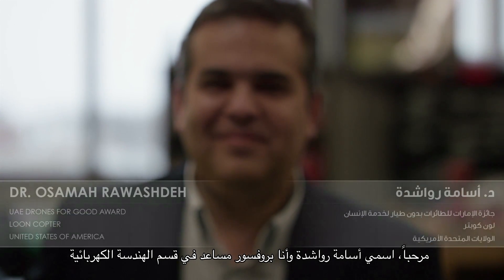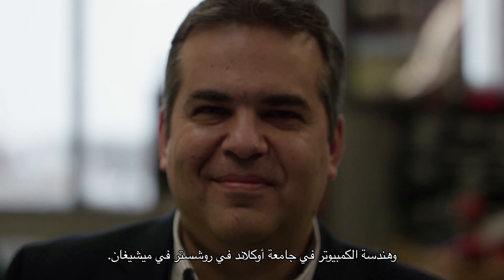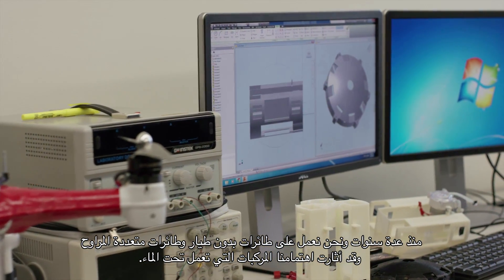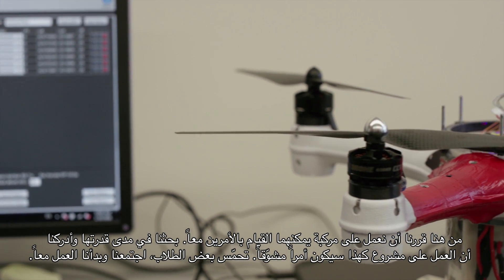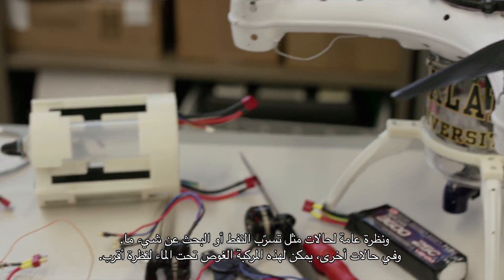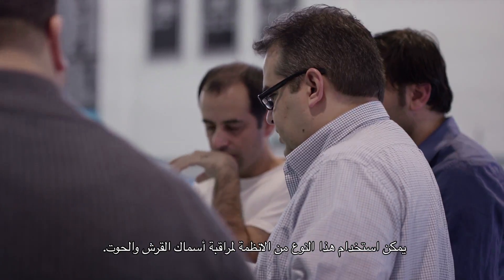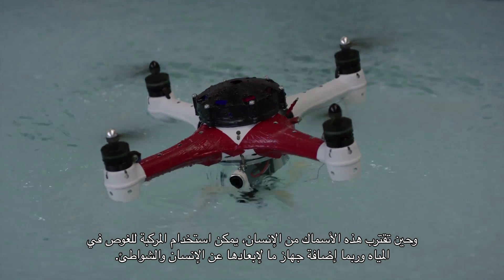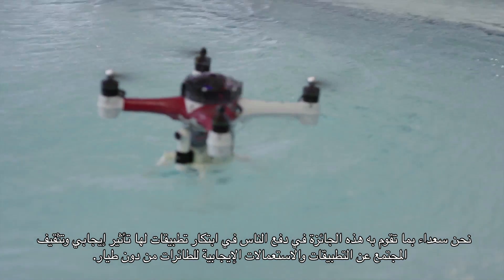Project Loon Copter – UAE Drones for Good Award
Loon Copter is a multi-rotor platform capable of traditional aerial flight, on-water surface operation, and sub aquatic diving. Such a multi-mode vehicle has capabilities of traditional reconnaissance vehicles that are employed for search and rescue. Other applications also include environmental monitoring and underwater structure inspection.
قدم فريق "لون كوبتر" من الولايات المتحدة، منصة طائرة مبتكرة  قادرة على الطيران في الجو، والقيام بعمليات على سطح الماء، و الغوص  بشكل جزئي. تمتاز هذه الطائرة بدون طيار بقدرتها على الاستطلاع التقليدي والتي تستخدم  في عملية البحث و الانقاذ.كما يمكن استخدامها ايضاً  في إجراء عمليات الرصد البيئي و تفتيش هيكل السفن تحت الماء.